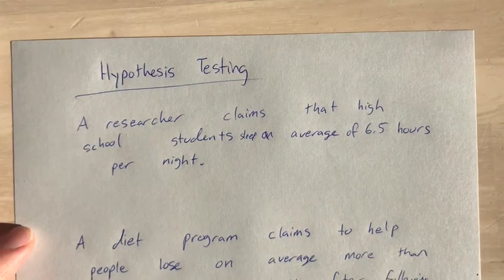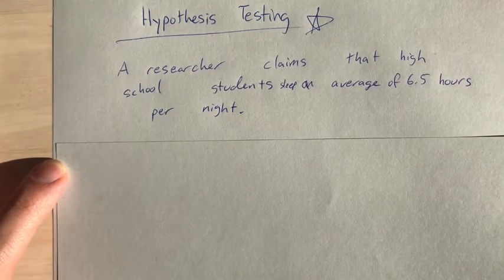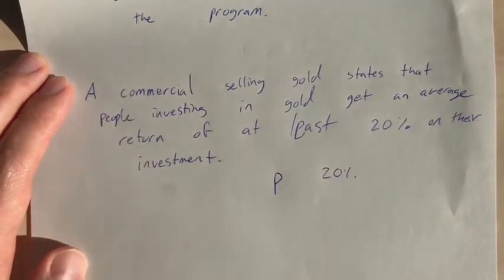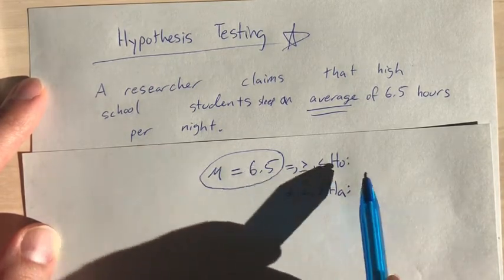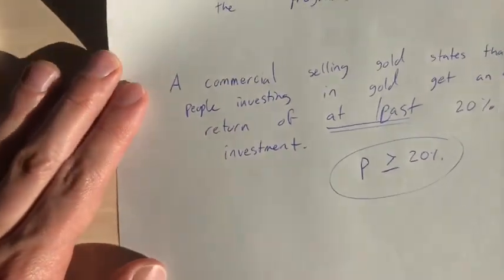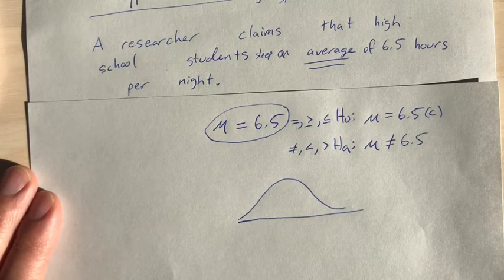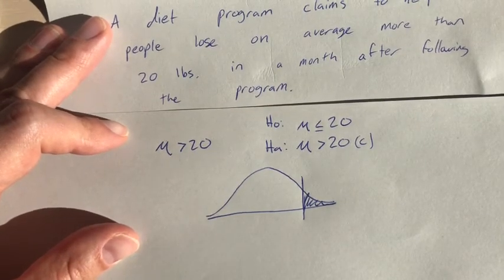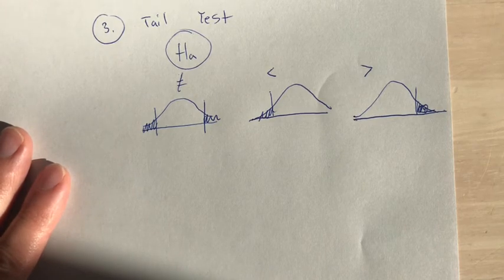Hypothesis Testing Part 1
The first three steps to setting up hypothesis testing problems.